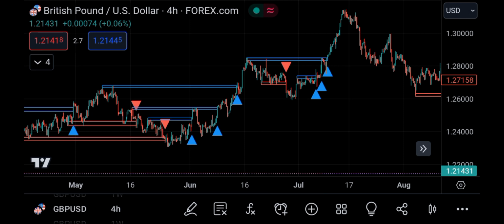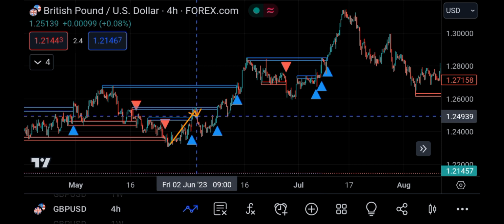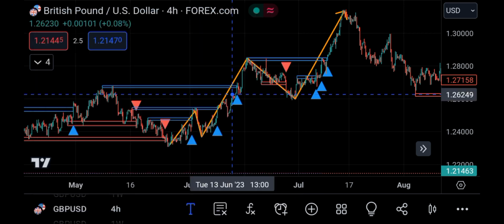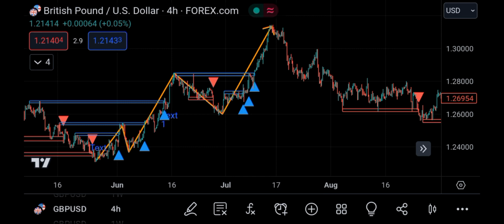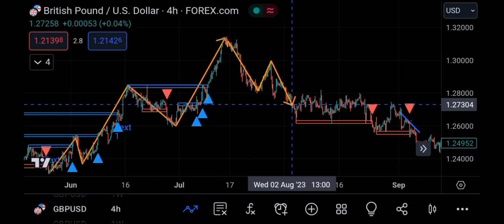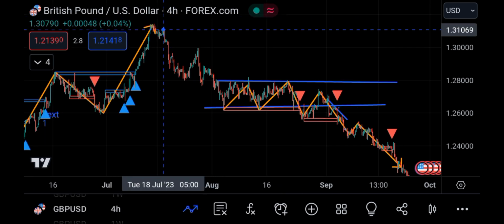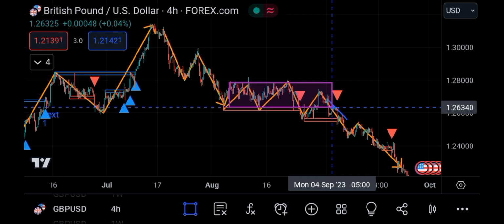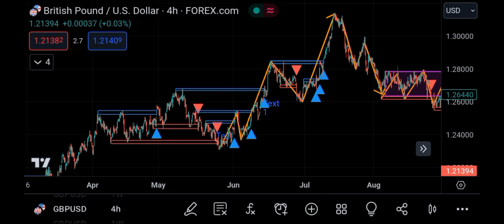Master the Market